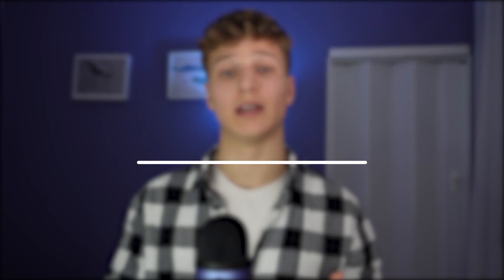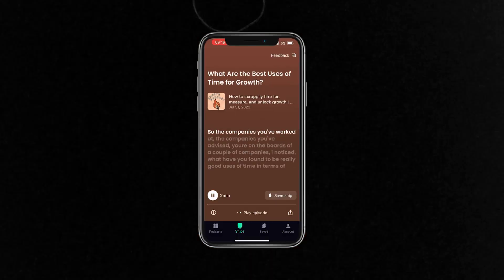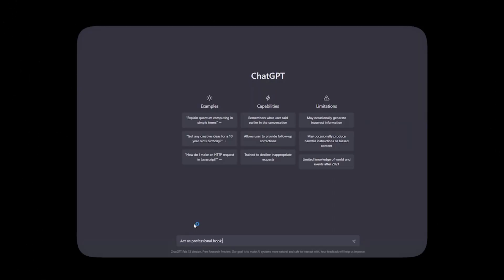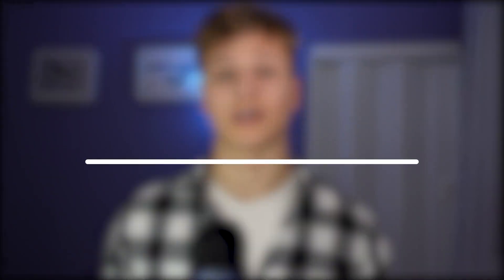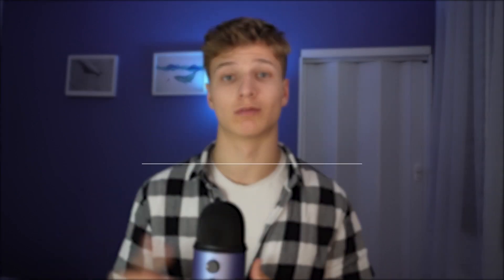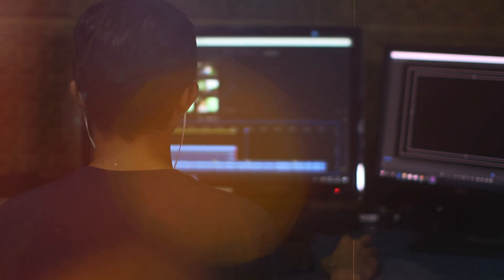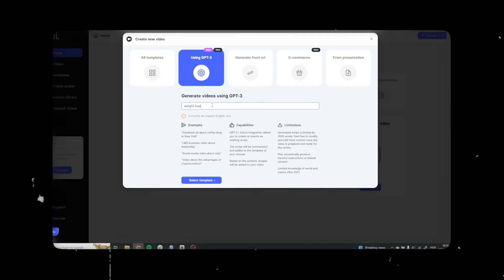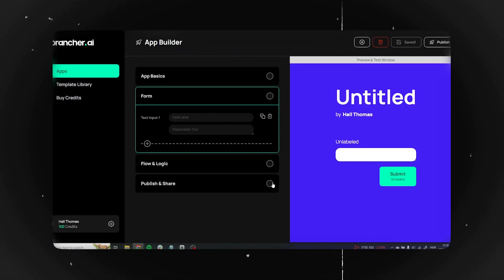18 NEW AI Tools Every Creator MUST Use (2023)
In this video, we are revealing the 18 new & most innovative AI tools that content creators can utilize to take their game to the next level.

Scale your coaching & info-product business through our content acquisition system: foryougrowth.com